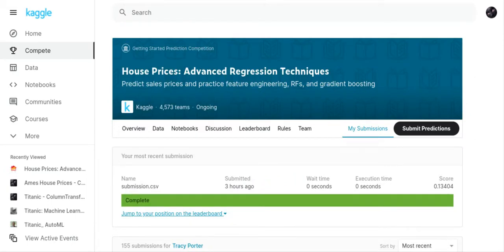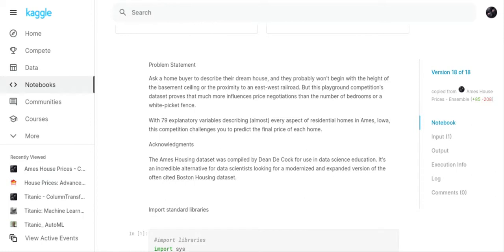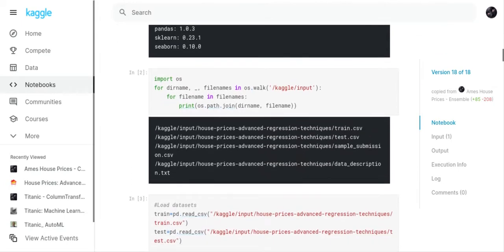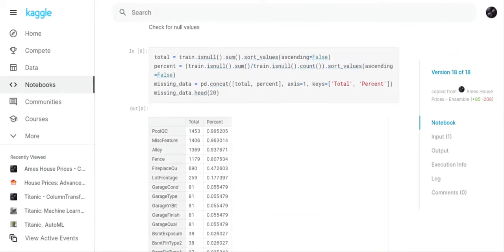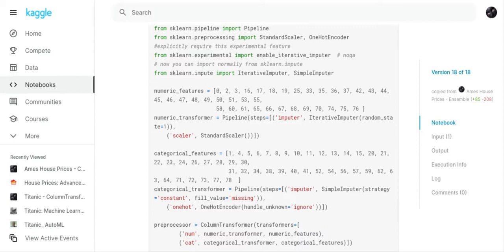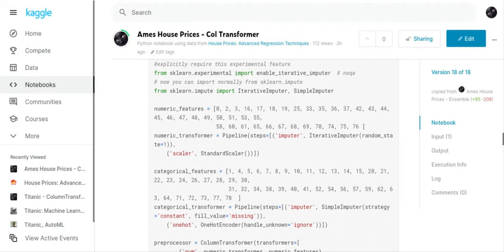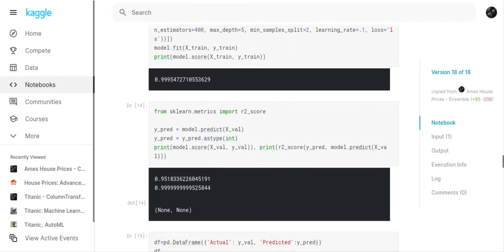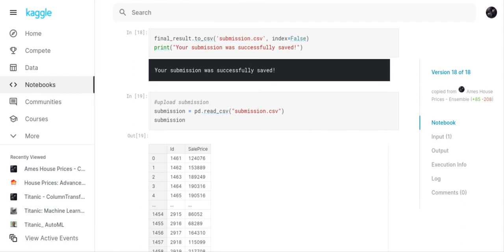Correct use of ColumnTransformer() using Ames House Price datasets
link to Kaggle jupyter notebook:-